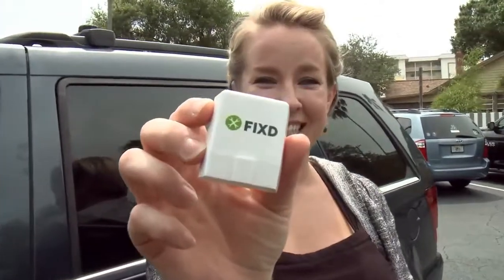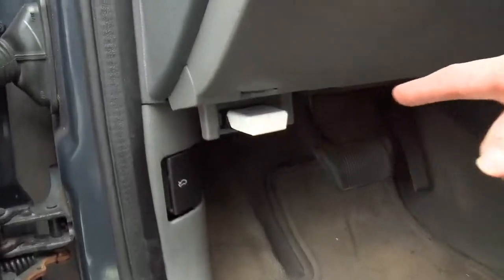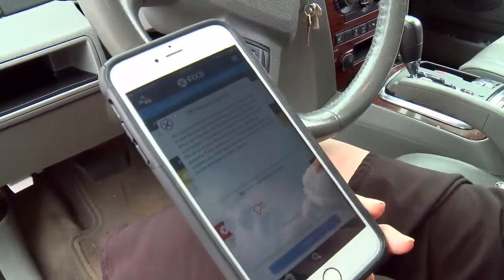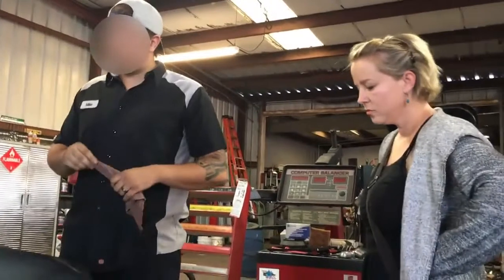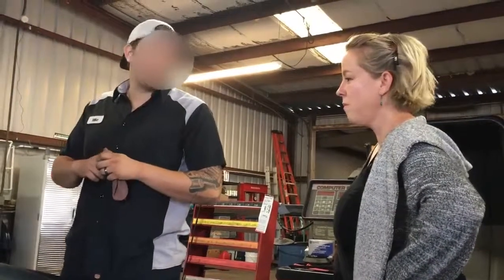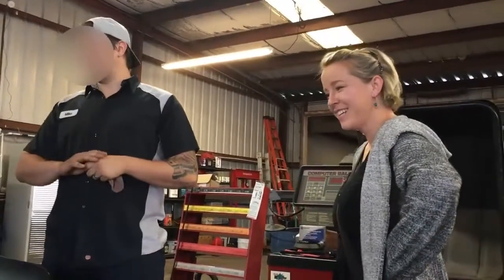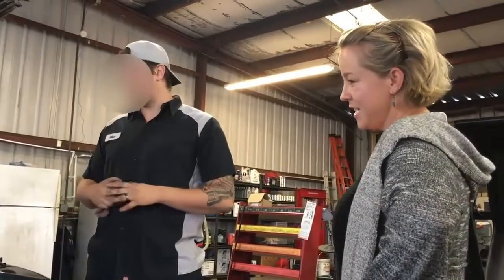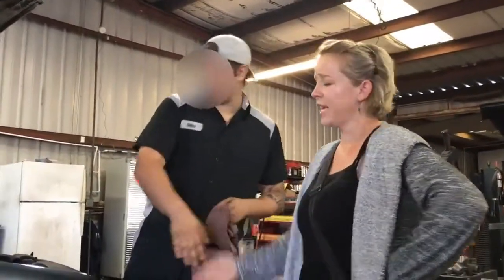FIXD - FIXD App Reviews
Three engineers released an incredible new device that makes your vehicle 'smart'. This could save people hundreds (even thousands) and shady mechanics aren’t happy about it!

FIXD instantly tells you why your ‘Check Engine Light’ is on, how severe it is, and how much the repair should cost (all in simple and easy to understand terms) – leaving shady mechanics in the dust – no longer able to rip you off!

Easily plugs into any gas, diesel or hybrid car – model year 1996 and newer (no tools or pros required!)
Like having a mechanic in your pocket – alerts you of 7,000+ potential issues with your car in real-time.
Link multiple FIXD sensors to one account to monitor every car in your driveway.
Now understanding your car’s health is simple!